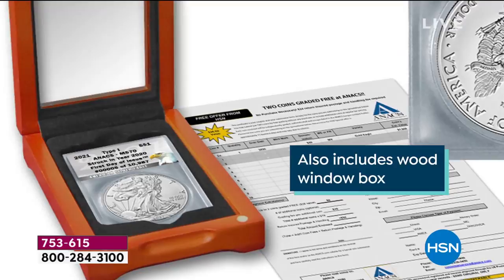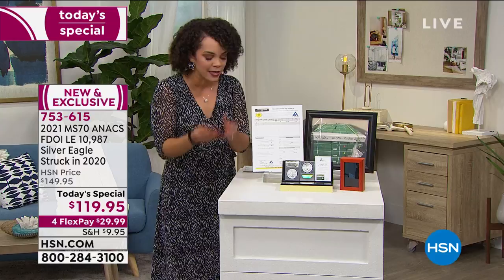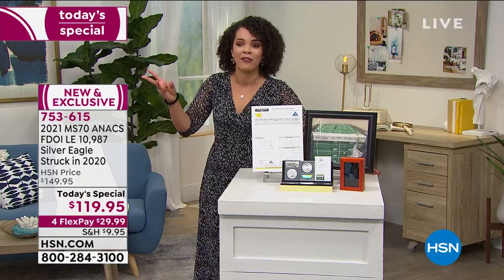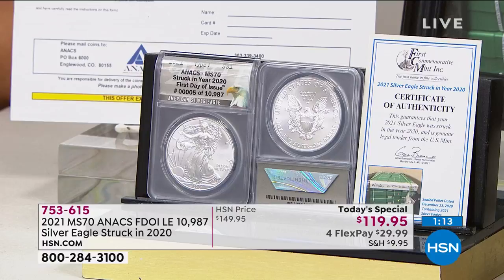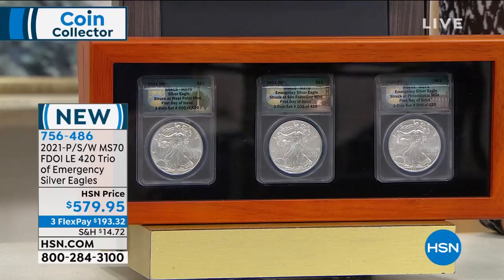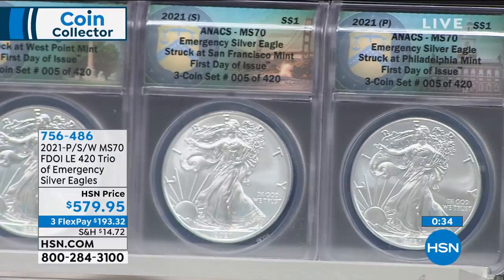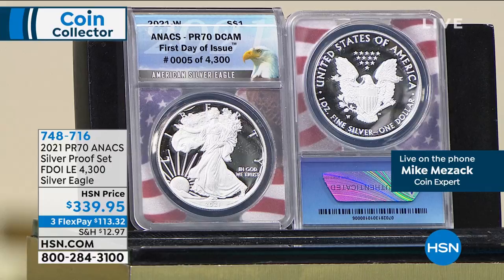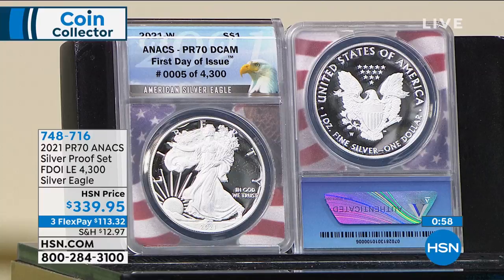HSN | AT Home 02.16.2021 - 09 AM